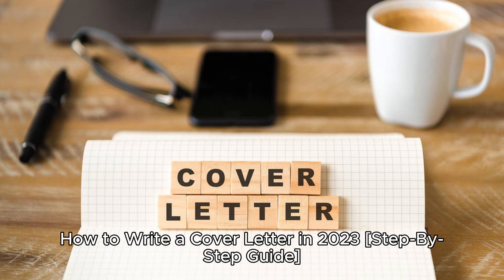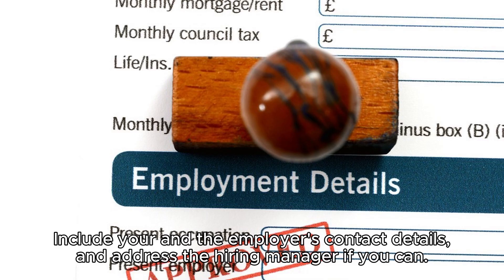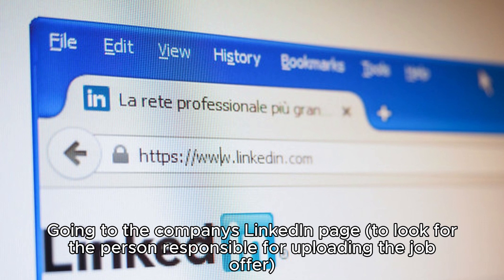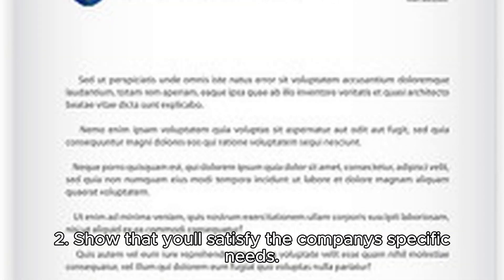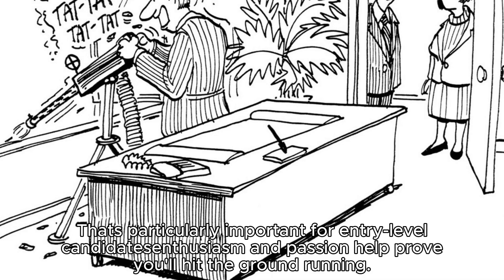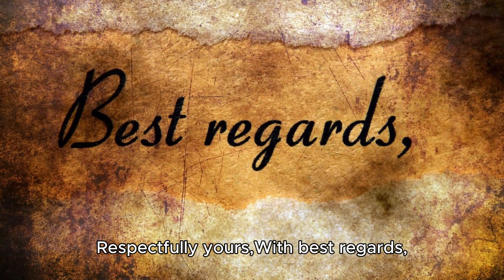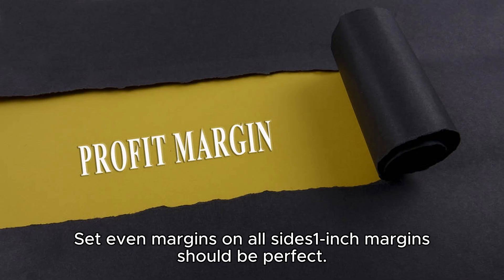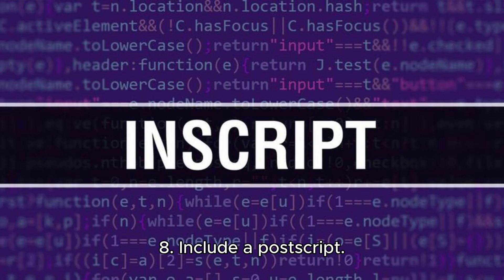how to write a cover letter..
A few how to on how to write a cover letter